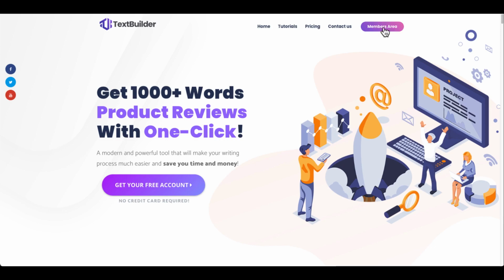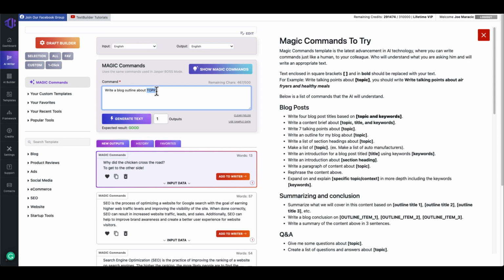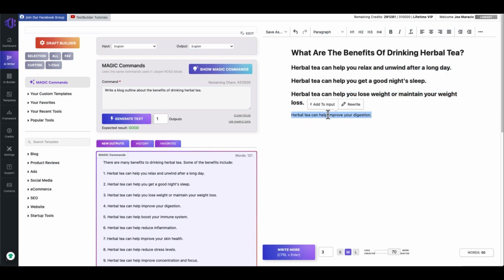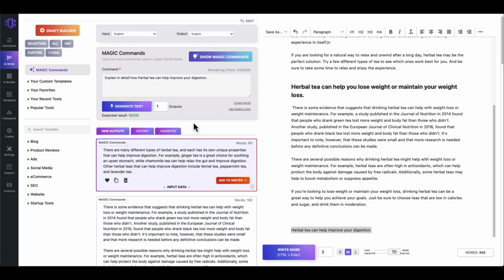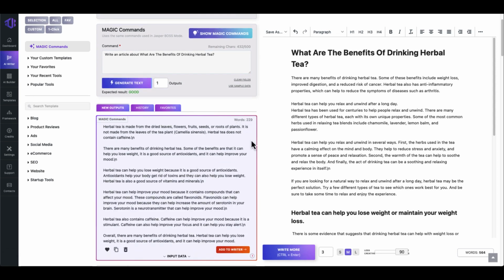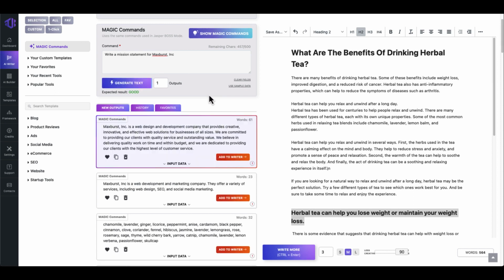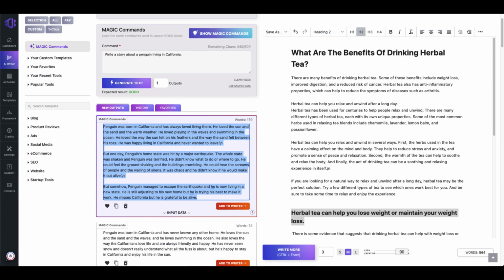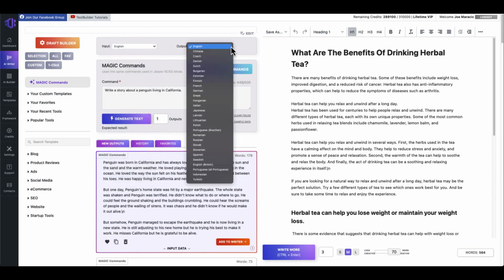TextBuilder Review - Using Magic Mode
Overview of using Magic Mode and Magic Commands in the AI writer TextBuilder.